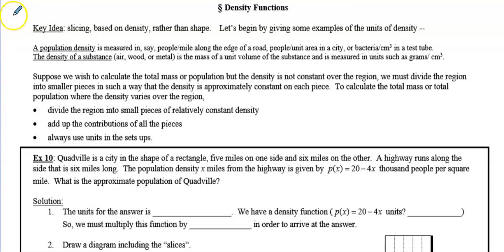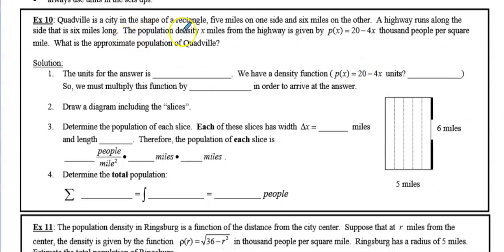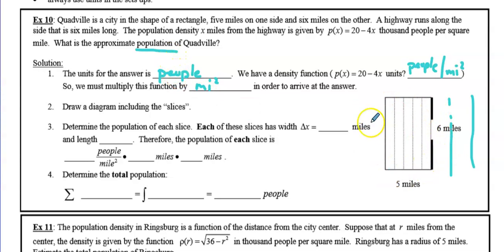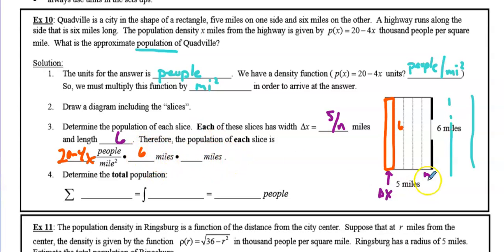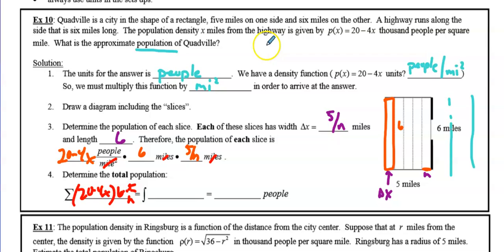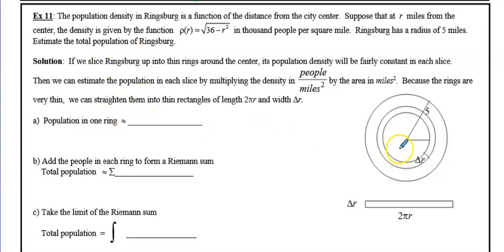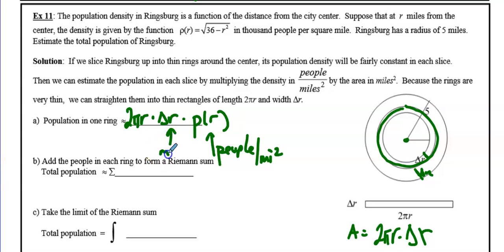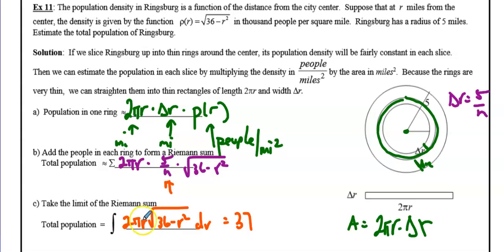BC Lesson 32 Part 6: Density Problems